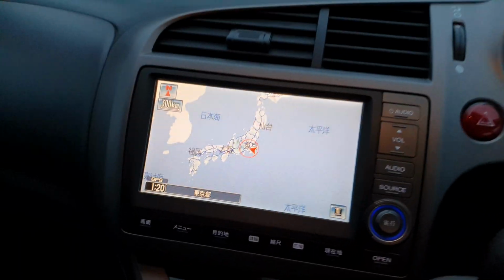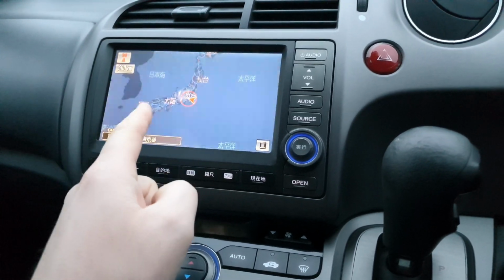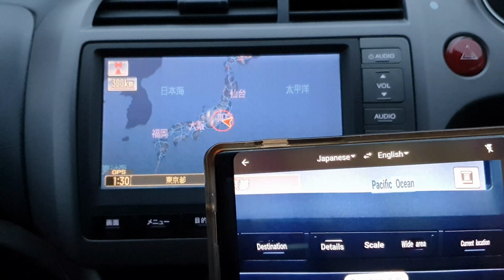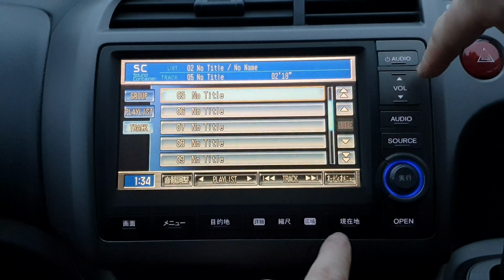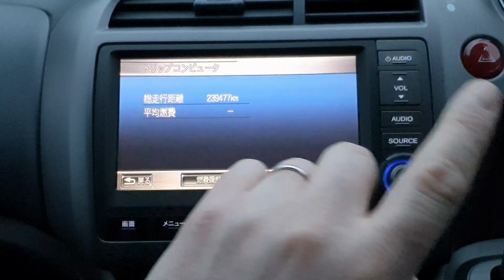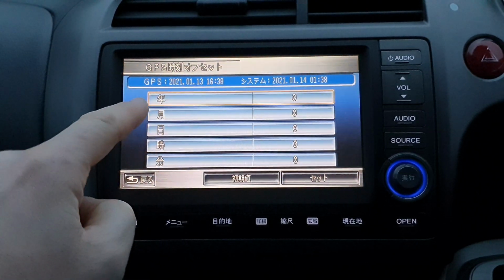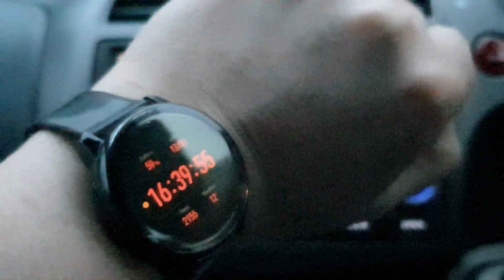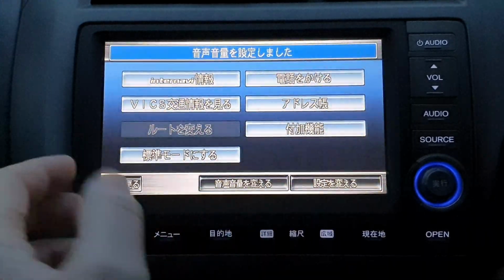internavi secret menu/internavi time change/internavi japanese to english/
ep 48

In this video i show you how to find the hidden secret menus on In this video i show you how to find the hidden secret menus on the honda internavi Japanese stereo on my rn6 honda stream and how to change the GPS time on the front screen, this should work for other versions of the internavi so hopefully it helps people to understand some of the buttons on their Japanese import hondas! the honda internavi Japanese stereo on my rn6 honda stream and how to change the GPS time on the front screen, this should work for other versions of the internavi so hopefully it helps people to understand some of the buttons on their Japanese import hondas!

Equipment I use:
Samsung Galaxy Note10+ 5G
DJI Osmo Mobile 3 Prime Combo
Tripod Without Smartphone adapter
Tripod Adapter for Smartphone
Selfie Stick For Smartphone
Flexible Tripod Smartphone Holder

artist: Eva
title: 失望した